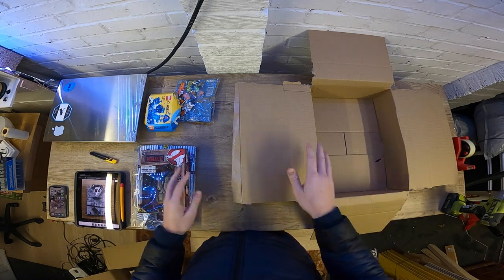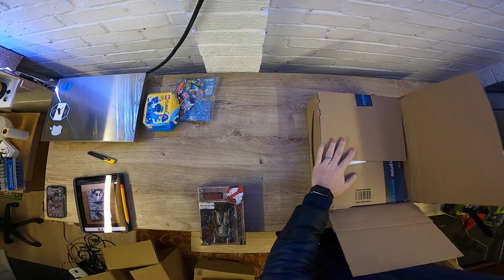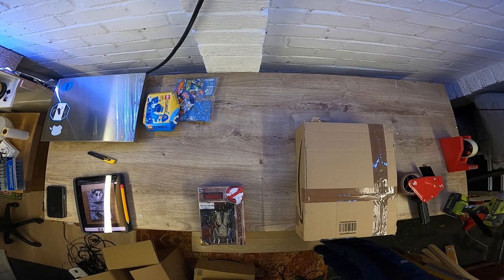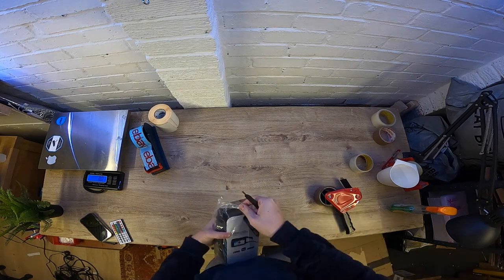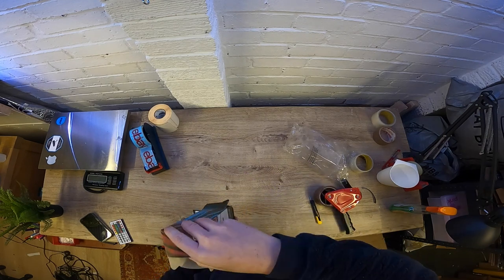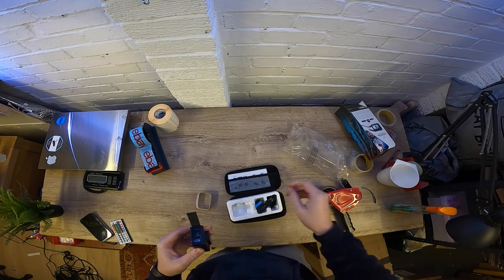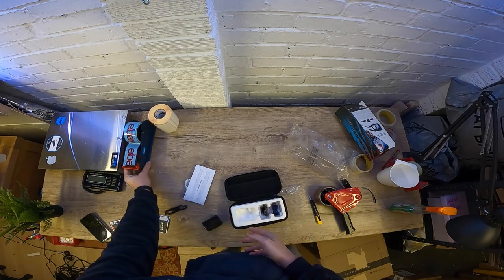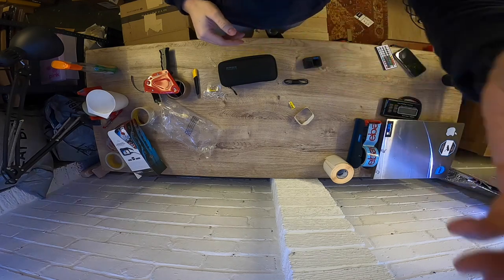Packing ebay orders and unboxing the new gopro10 - buying and selling on amazon fba and ebay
📦FBA Boxes - NIKOS5 for £5 off over £20 / NIKOS10 for £10 off over £100 / NIKOS15 for £15 off over £150

of backdata

Waitlist level 60 🧾Book your free consultation with OSOME and claim your £100 off

of backdata

🧾Book your free consultation with OSOME and claim your £100 off